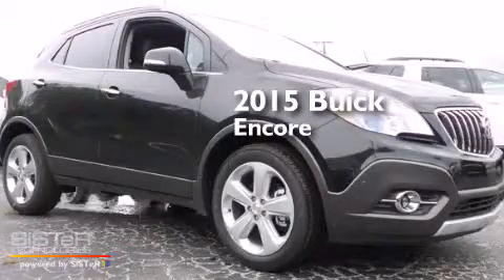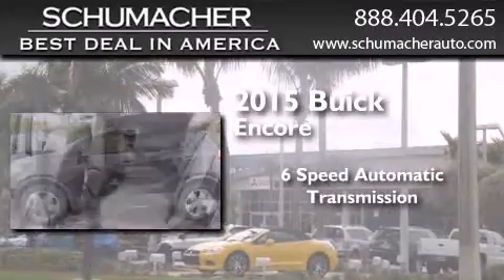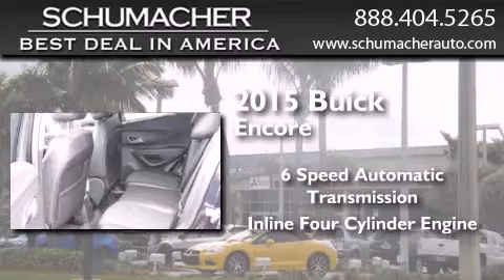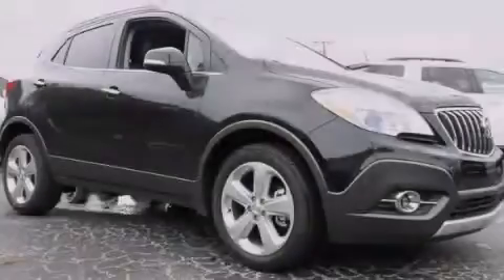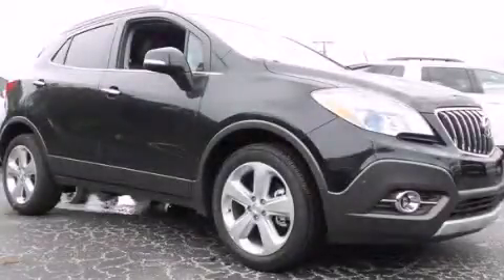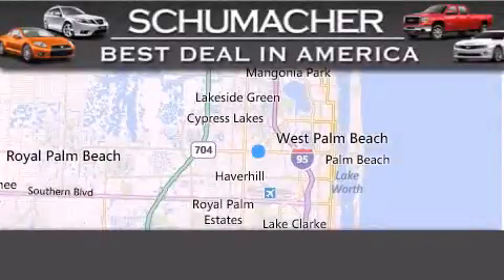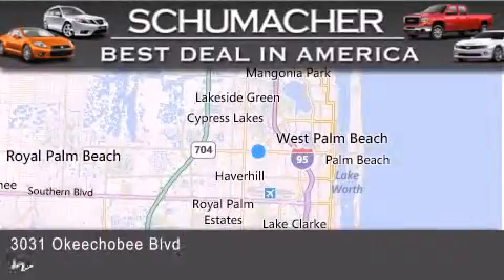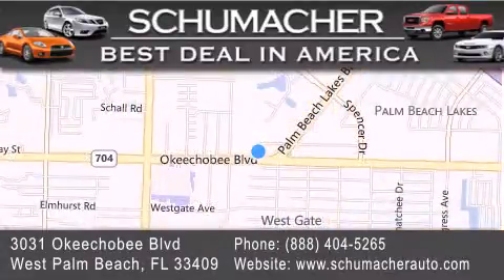2015 Buick Encore Boca Raton FL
We have been honored to serve the West Palm Beach FL area , we promise that your experience at our dealership will exceed your expectations ! Year : 2015 Make : Buick Model : Encore Engine : 1.4L 4 cyls Trans . : Automatic 6-Speed Exterior : Black Miles : 10 Interior : Ebony Stock : B015212 Schumacher Auto Group 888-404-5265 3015 Exchange Court West Palm Beach , FL 33409